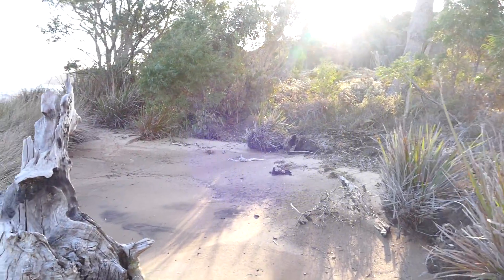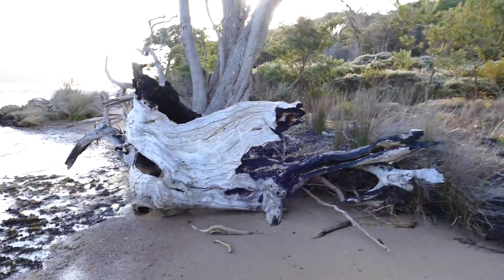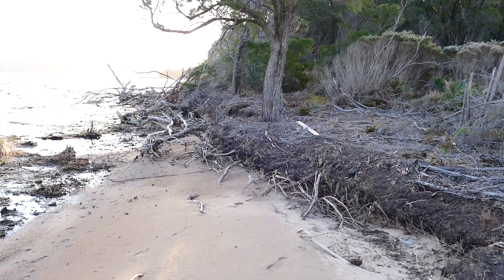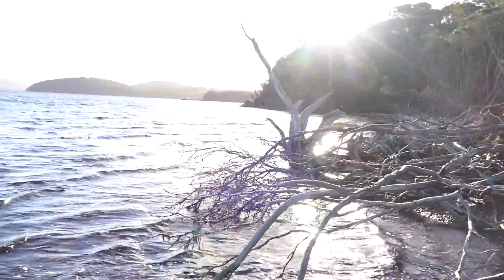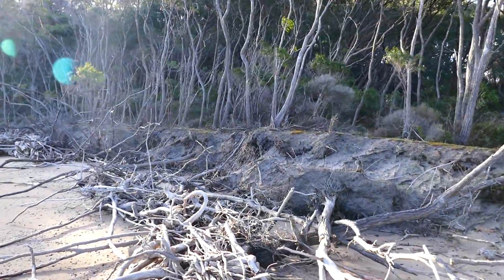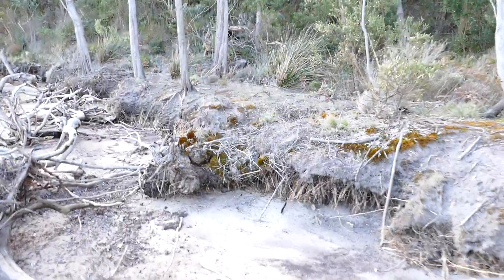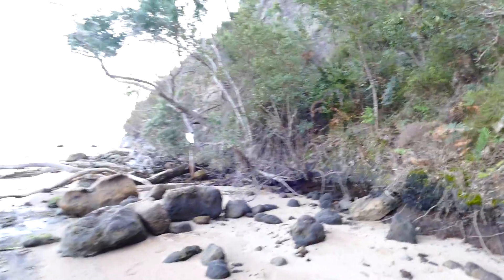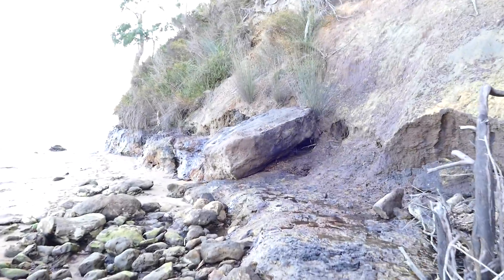The-[3]-Days-of-[ON] ... Cephalotus-@-'Coalmine'-Beach The-EPIC Day-[1] Part-[M]